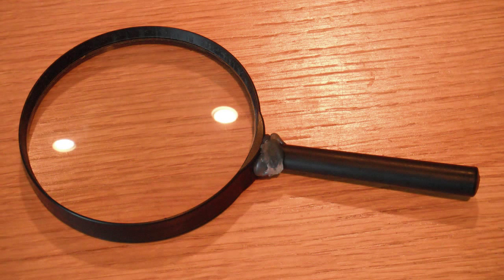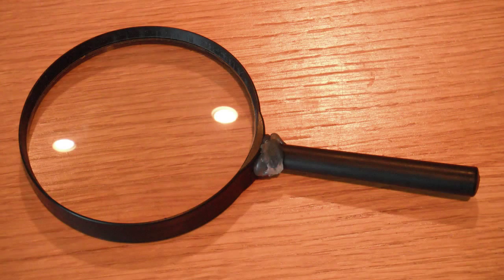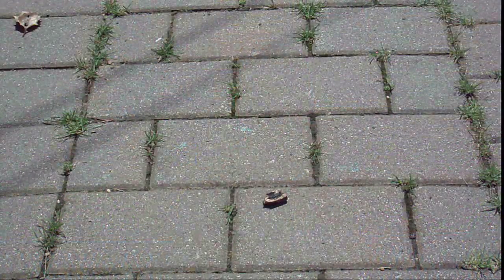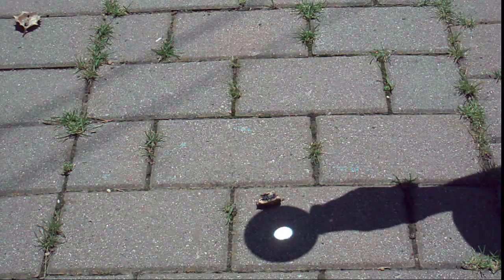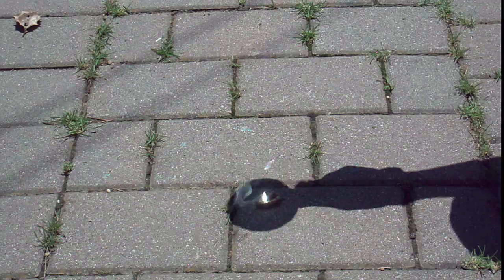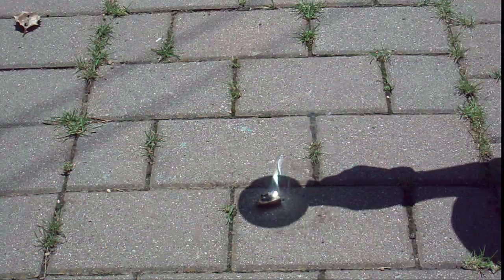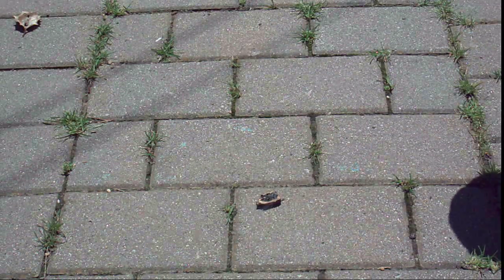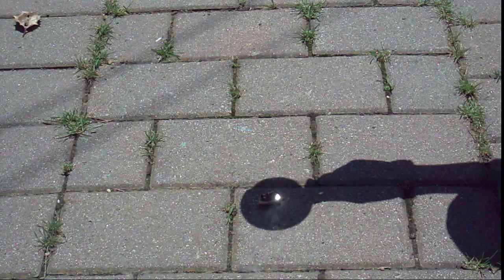Burning Wood with Light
In this video, I used a relatively large magnifying glass to create smoke from a piece of mulch. A smaller magnifying glass should work fine but the bigger the better. If you look closely, you can actually see a purple beam of light emitting from the magnifying glass.

I am not responsible for any property damage, injury, or death resulting from replicating the actions performed in this video.

I am happy to say that the Science Channel recently chose to use this video in the pilot episode of their new series "What Could Possibly Go Wrong?"

The episode is 41 minutes long. To just watch the part where they showed a clip from my video, skip to 19 minutes and 45 seconds. The clip is shown and commented on from 19:45 to 19:51.